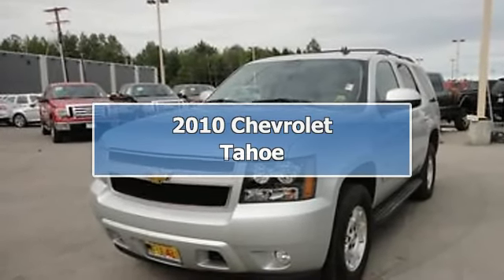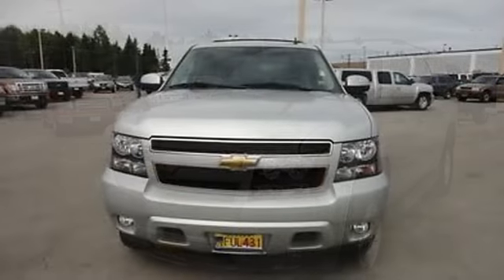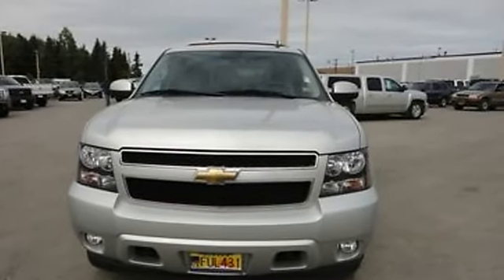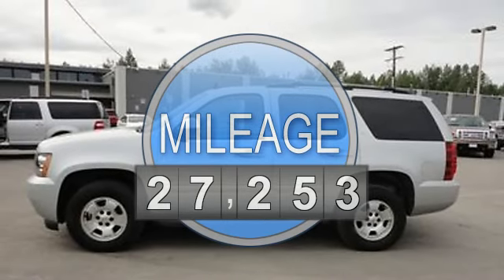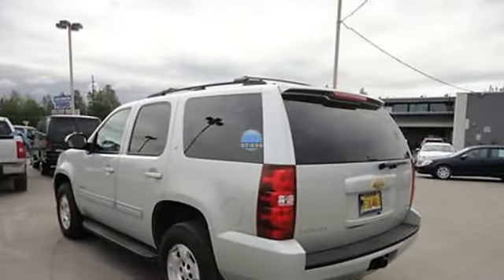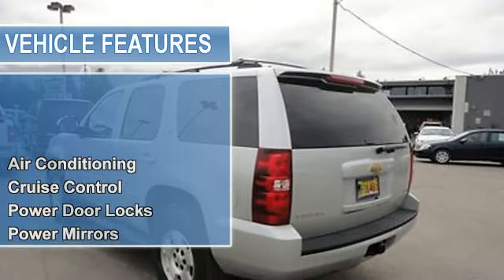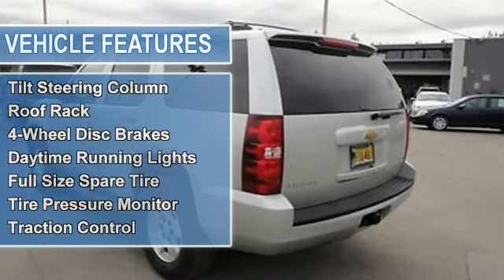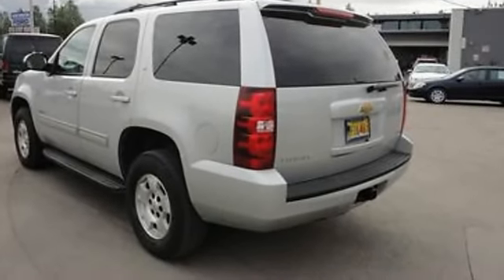2010 Chevrolet Tahoe - Cal's @ 5th ave - Anchorage, AK 99501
For Sale: 2010 Chevrolet Tahoe
VIN: 1GNUKBE0XAR200260
Engine: 5.3-Liter 8-Cylinder 320HP
Drivetrain:
Transmission: automatic
Mileage: 27,253
Color: SILVER (exterior)  (interior)

Features:
2010 Chevrolet Tahoe S U V. This vehicle features the following equipment: automatic, 5.3-Liter 8-Cylinder 320HP, Air Conditioning, Auto-Dimming Rearview Mirror, Cruise Control, Power Door Locks, Power Mirrors, Power Steering, Power Windows, Rear Window Defroster, Tilt Steering Column, Roof Rack, 4-Wheel Disc Brakes, Daytime Running Lights, Full Size Spare Tire, Tire Pressure Monitor, Traction Control